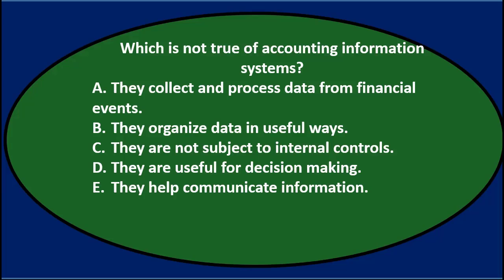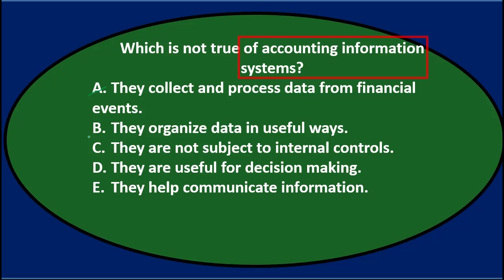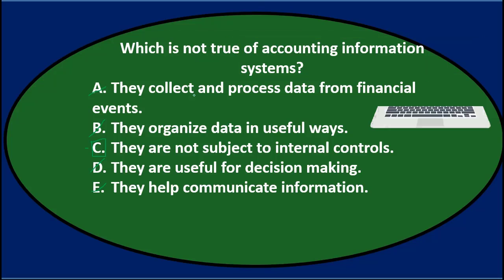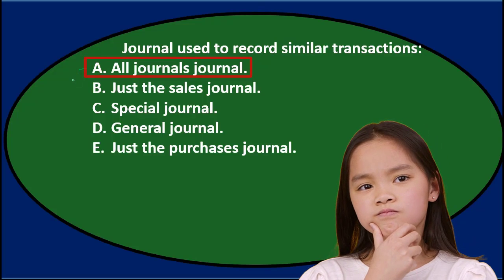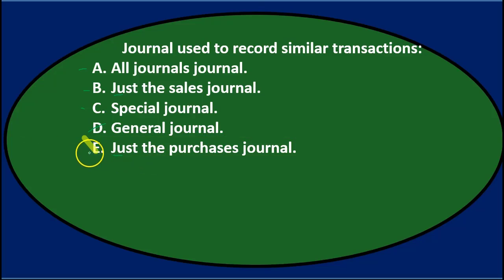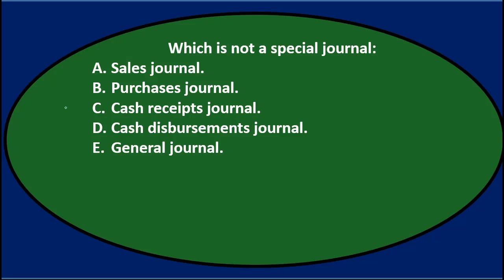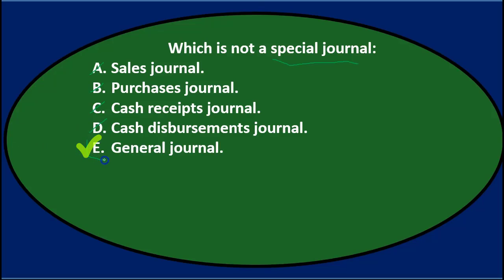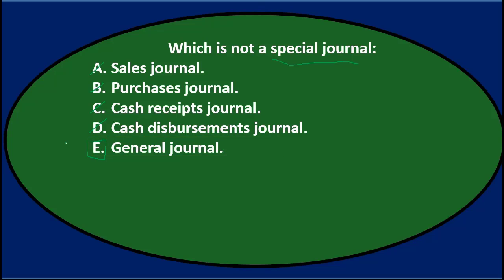Multiple Choice Question 2 - Special Journals